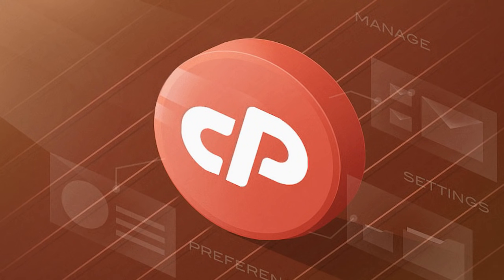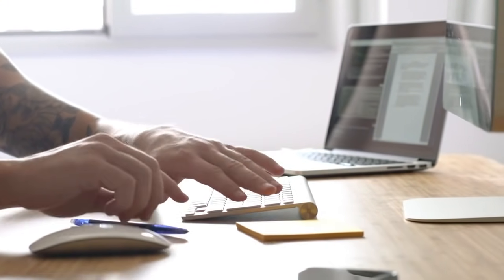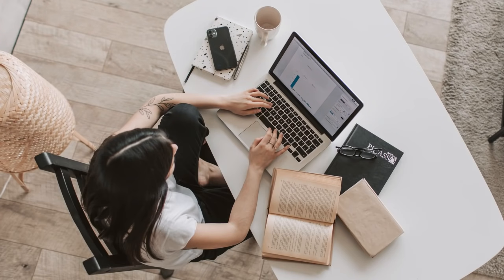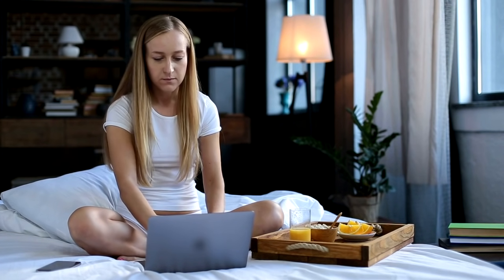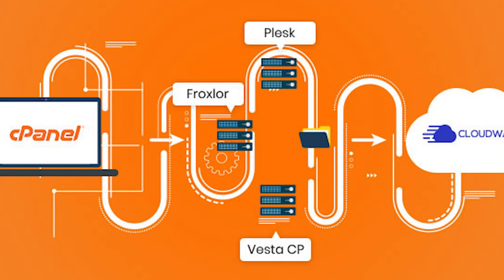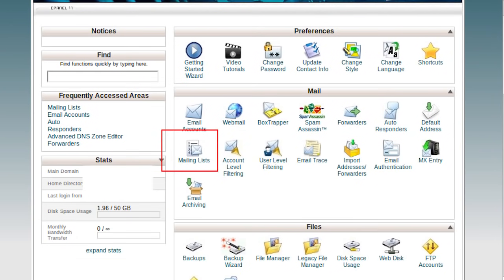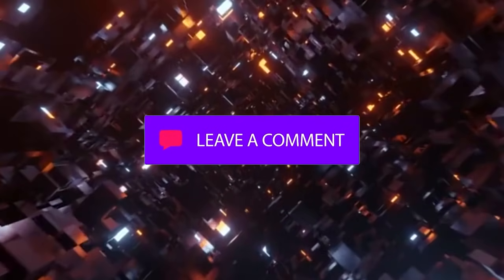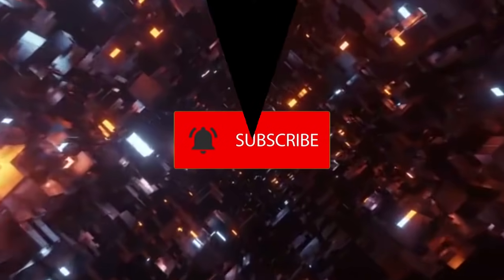Cheap Cpanel Hosting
Cheap Cpanel Hosting For Your Website
How To Choose Right Website Hosting